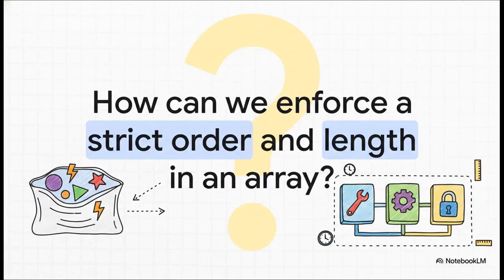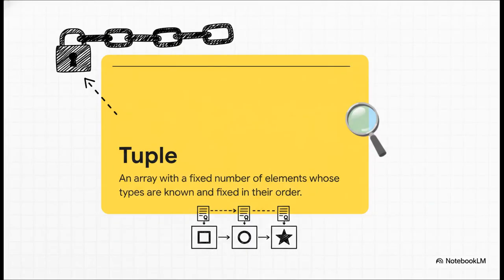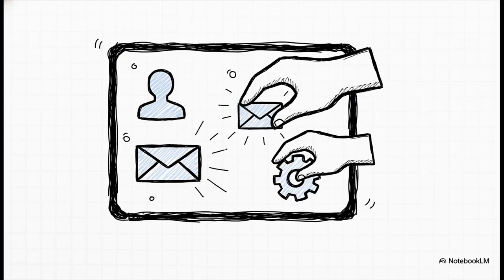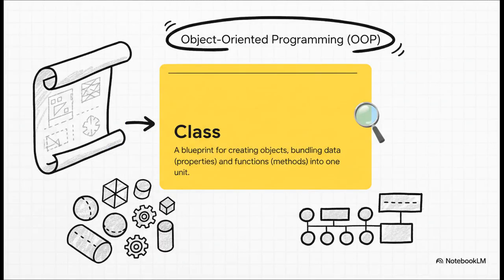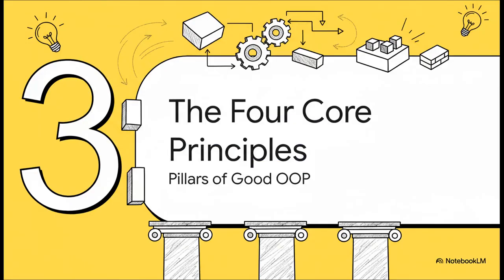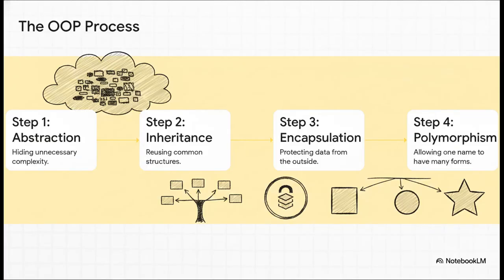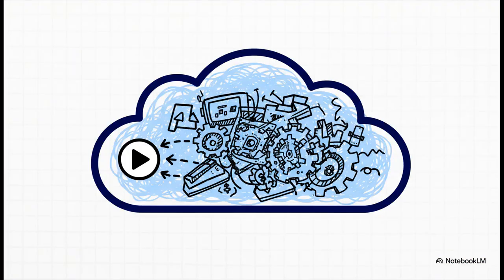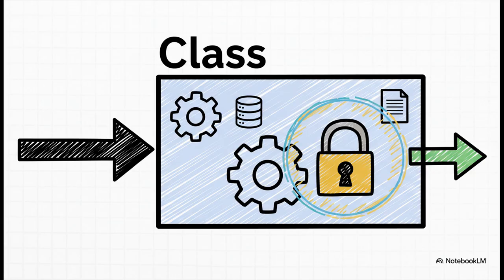Building Better Code